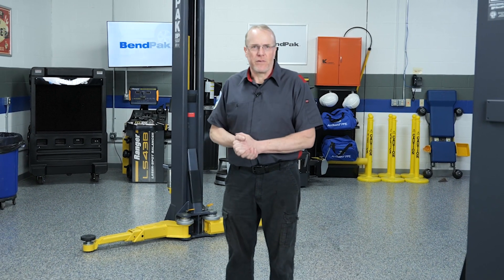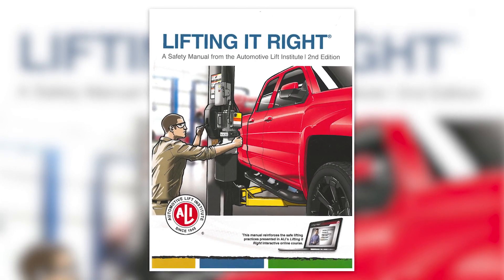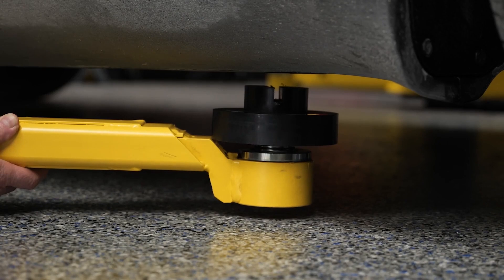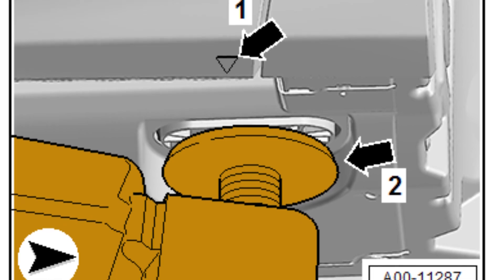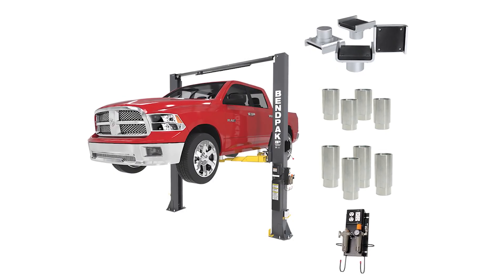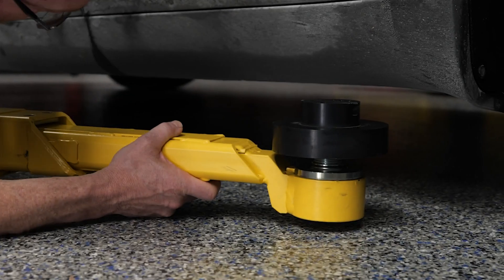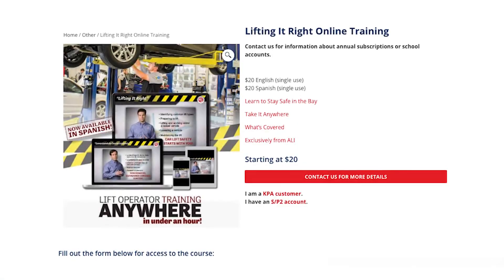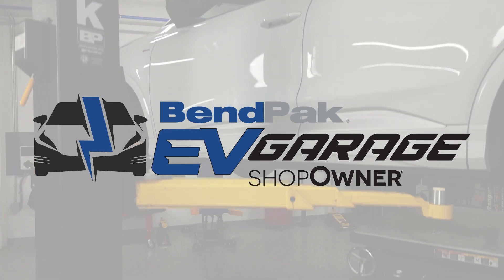Two-Post Lifts and Safety Know-How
Over time, lifting a car becomes second nature: we memorize lifting points, know which adapters to grab, and feel when a vehicle is balanced. But that confidence begins with mastering lift safety tips for technicians.

Even experienced techs can benefit from reviewing the basics. The equipment evolves. So do the vehicles. In the BendPak EV Garage Studio at Babcox, we’ve set up a BendPak 10AP two-post lift and a Mobi-EVS mobile scissor lift table. Whether you're doing brake work or an EV battery replacement, safe lift operation is always priority one.